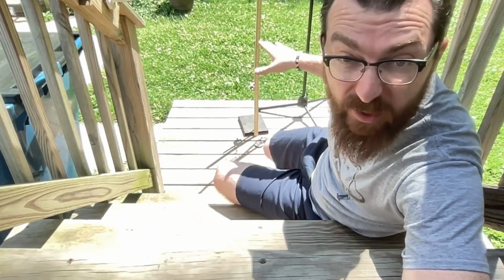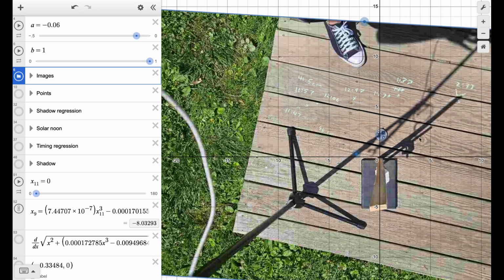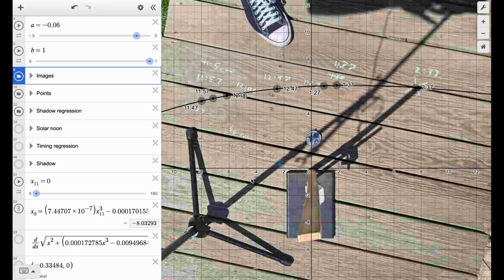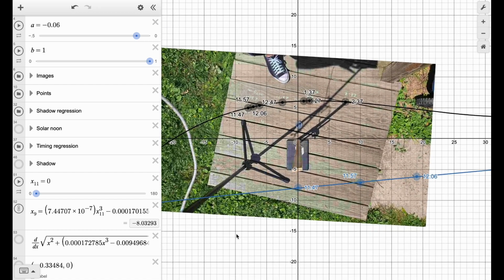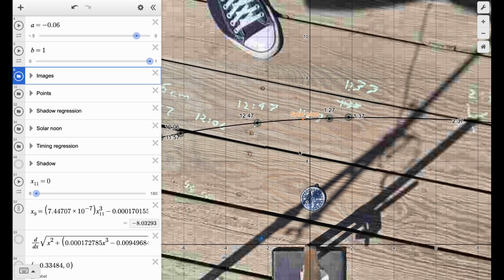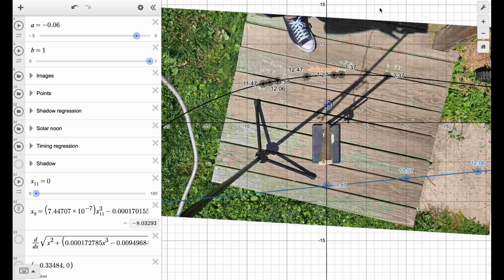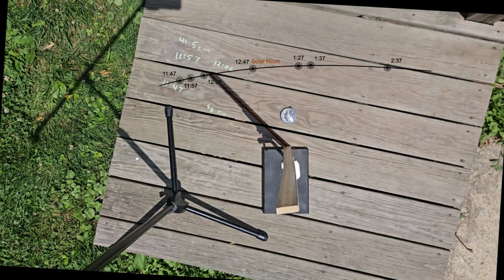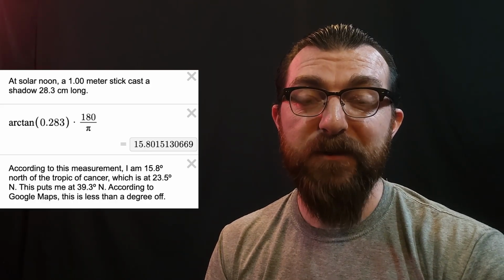Modeling the solstice shadow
Song: "Thank You For Your Service" by Darth Calculus

Please consider participating this September (or March) and every equinox after.

00:04 Introduction
01:41 Time Lapse
02:37 Modeling in Desmos
08:26 It works!
08:42 Wrapping up